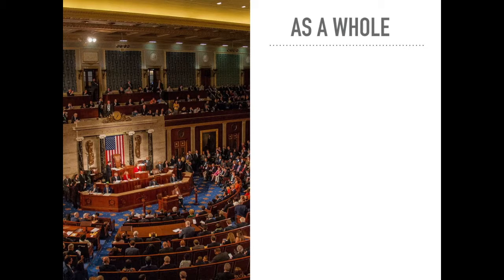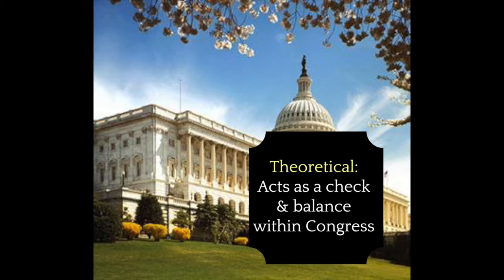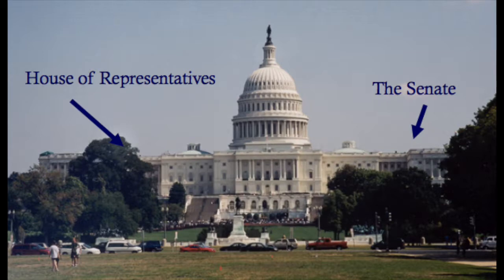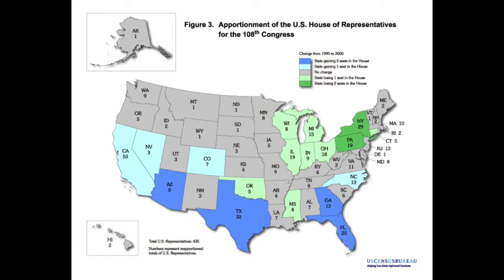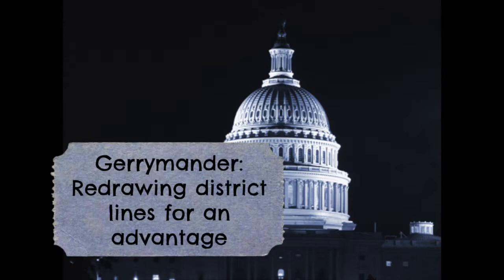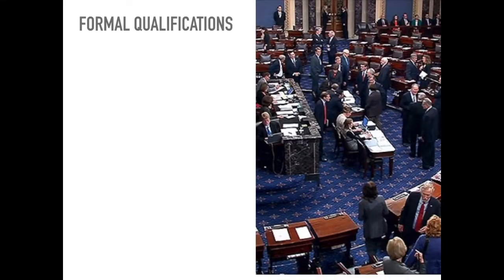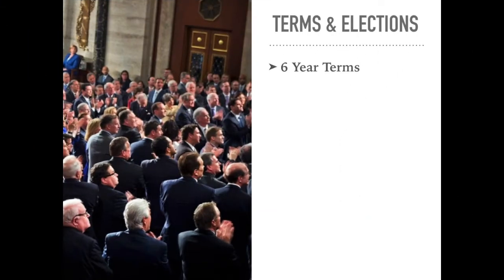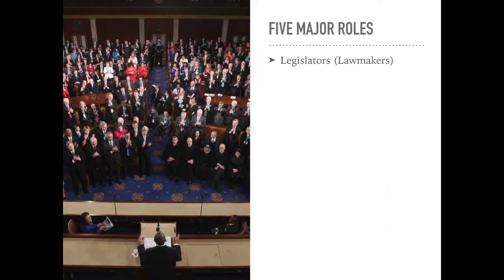Legislative Branch 101